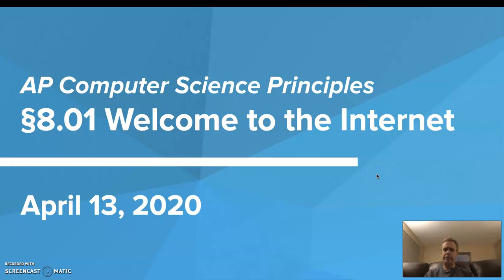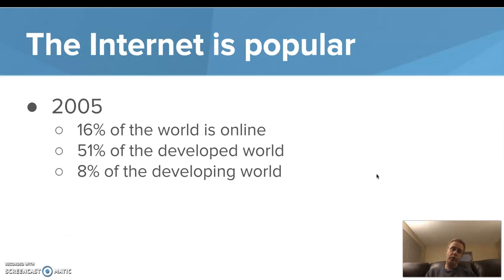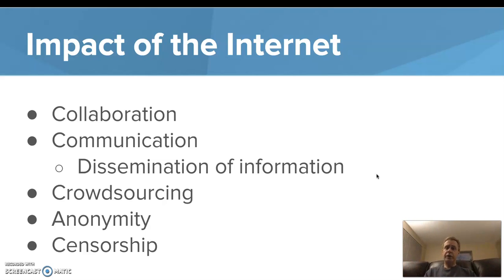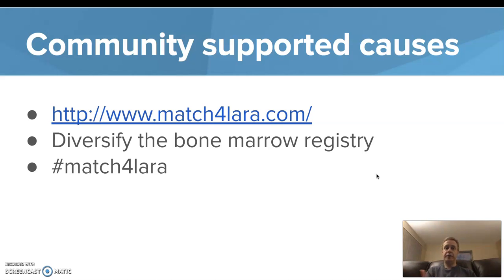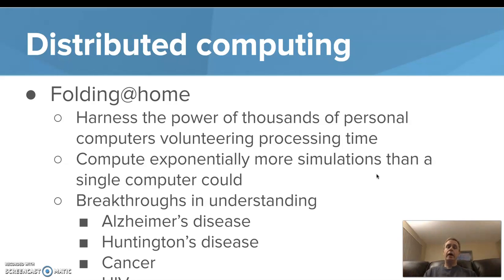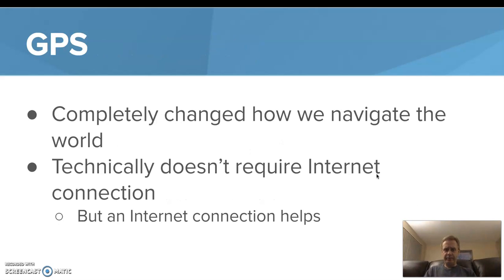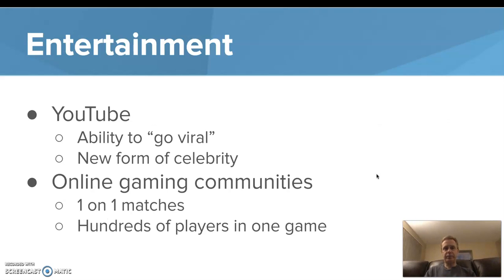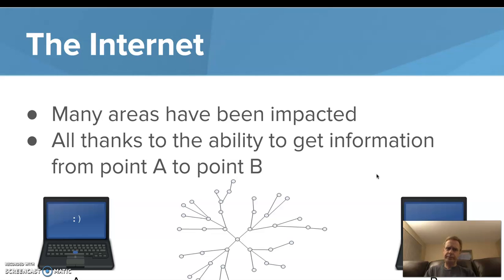8 01 Internet